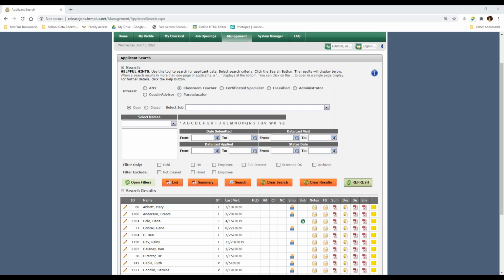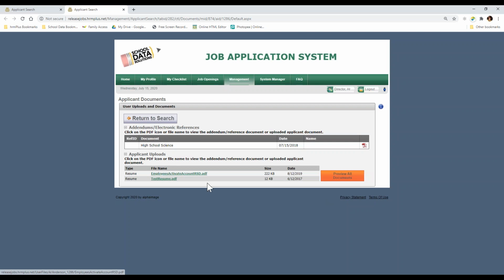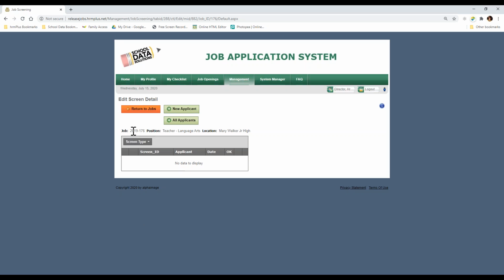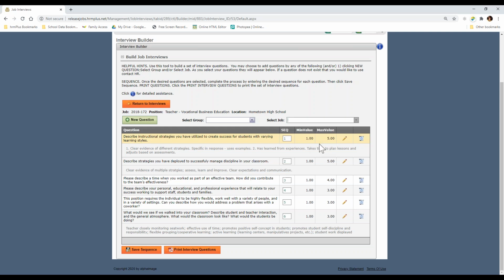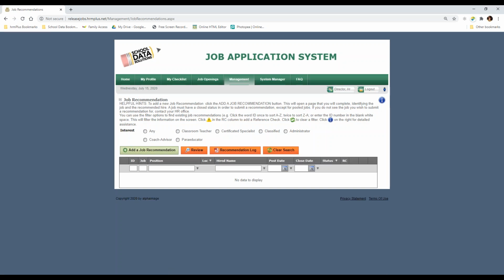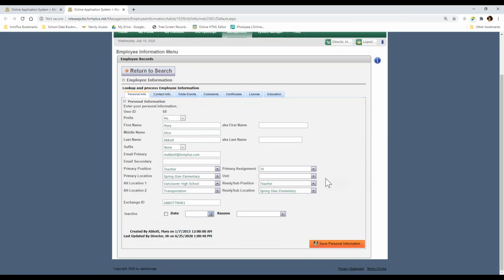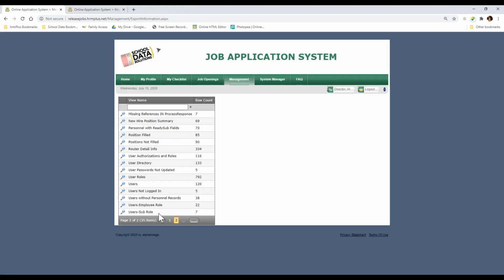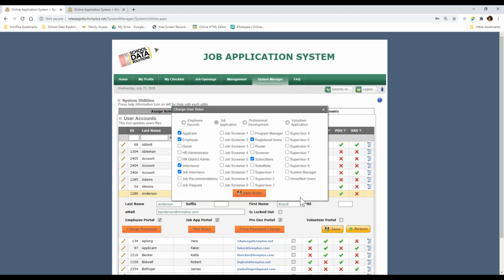SDS hrmPlus JAS Release July 2020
Webinar to go over the recent Jobs release.